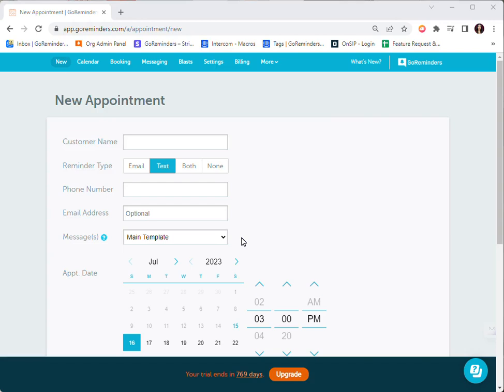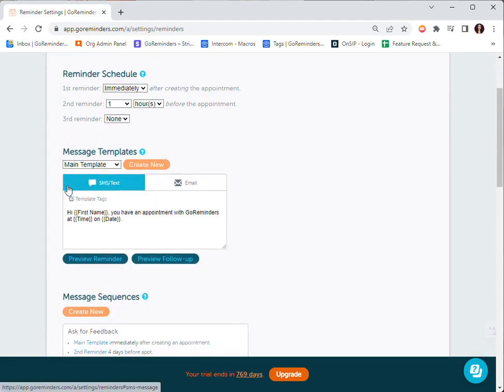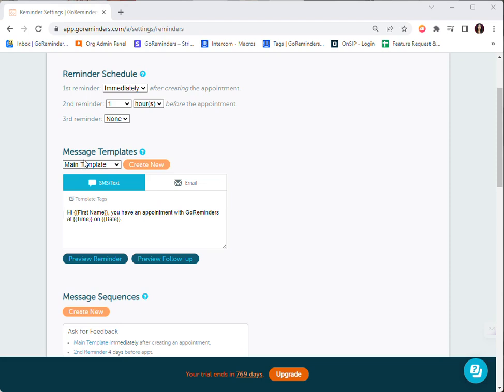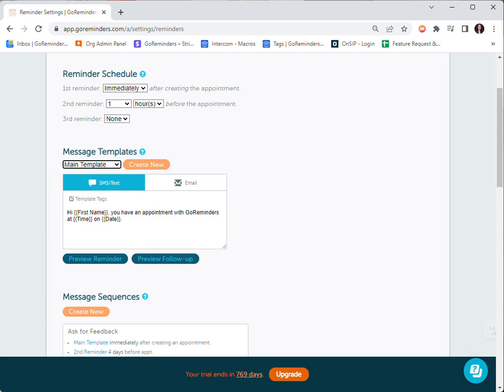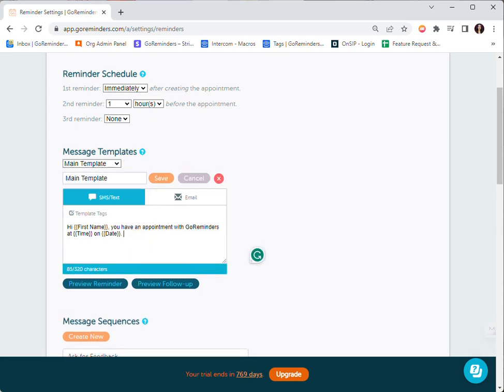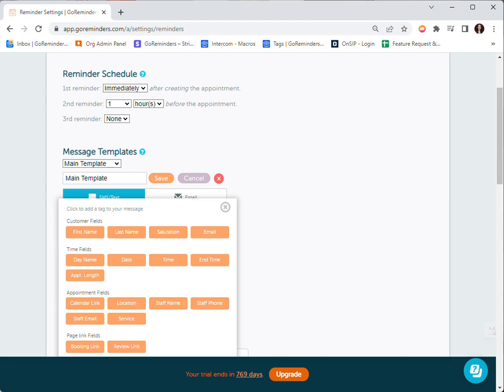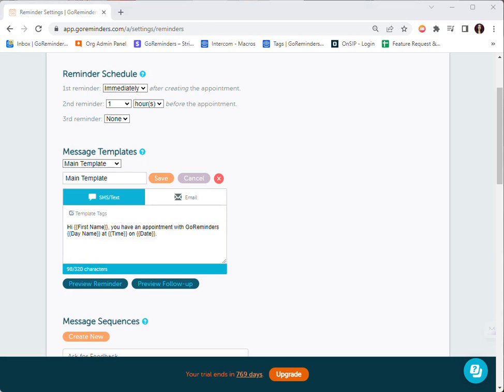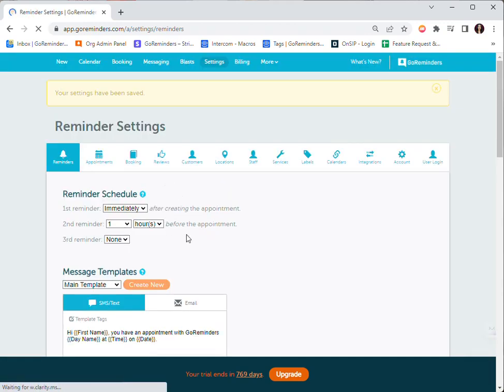GoReminders: How to Edit Message Templates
Reminder Messages are fully customizable! GoReminders lets you remind your customers with any text or appointment information that they could possibly need, this way they will always show up on time and prepared. This video will show you how to edit your reminder templates within GoReminders.

👍🏼  // Feedback!
Have any questions or something to add? We'd love to hear from you.

🌎  // Let’s connect! See how GoReminders is helping business owners save time & increase revenue:

👋🏼 // FREE guide on how to maximize your appointment show up rate

🤔  // Interested to see how automated text and email appointment reminders can help your business?

Transcript:

This video will explain how you can edit your message templates within GoReminders. Once you log in to your GoReminders account, go to the Settings tab at the top of this screen, and this will bring you to the Reminders Settings page.
GoReminders lets you remind customers with any text or appointment information they could possibly need. This way they'll always show up on time and prepared.
So on this page, you can add any text that you need to both SMS and email message templates and add template tags to dynamically insert customer or appointment information.
For example, the template tag first name will become Jane when sending a reminder to Jane Smith. Under the message templates, you'll see this drop-down arrow.
From the drop-down arrow, you can select the message template that you would like to edit. In this example, I'm going to edit the message template titled main template.
Message templates can be titled with any name that you'd like. This is the name that I chose for this example.
By default, the SMS/text tab is selected so you can edit the SMS version of a message template. Update your reminder message as you wish by typing directly into the message field.
In this example, I'm going to add the day name to my appointment reminder. And to do so, I'll click on template tags.
Now, this isn't exactly where I want this template tag to go. Since I want the day name to go after the word GoReminders, I'm going to click on this area right here.
And then click on template tags. Now, this is where I'm going to select the day name, which is found under time fields.
Now, I'll put a space after the day name. Now, I'll also want to copy this to the email version of the appointment reminders.
Now, what I'm going to do is click on this email tab. And then next is click copy SMS. And it looks like everything has been updated.
All you have to do at this point is just press save. And your message templates have been saved and updated.